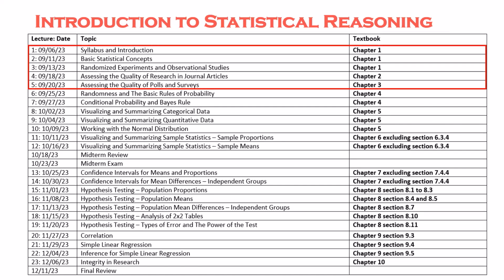Using "Statistical Thinking through Media Examples" in the classroom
In this video, I discuss why I decided to write my book and give a short presentation on how I use it in the classroom. I also discuss the resources available to you if you decide it is of value to you and your students.